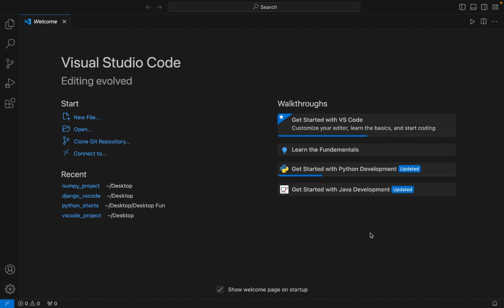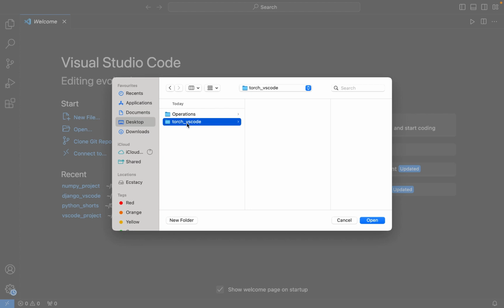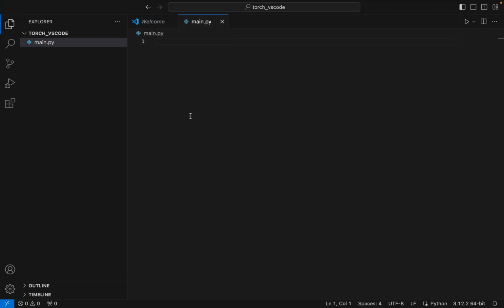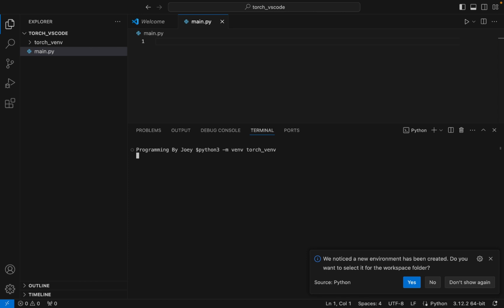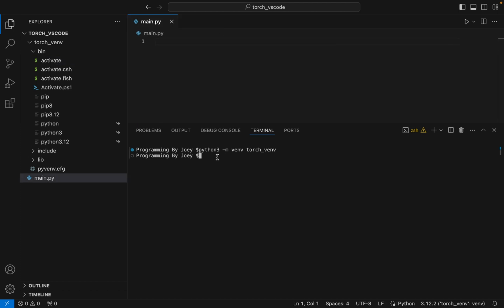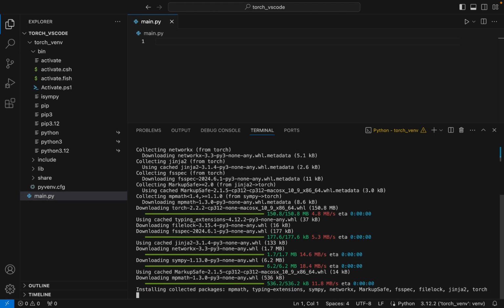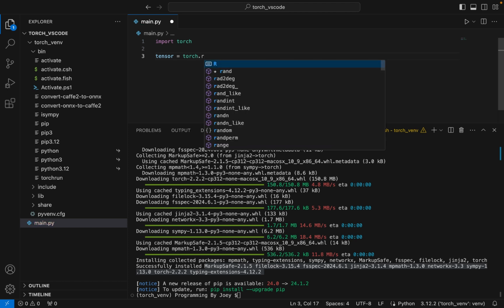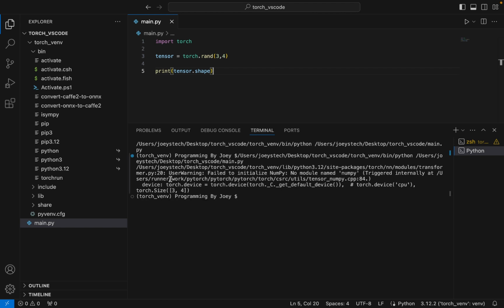How to install PyTorch in Visual Studio code (2024)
Welcome to my tutorial on how to install PyTorch in Visual Studio Code! In this step-by-step guide, I'll walk you through the entire process of setting up PyTorch in VSCode, from creating a new folder to running a sample program using the PyTorch library.
This video is perfect for beginners who want to set up PyTorch in a powerful and user-friendly code editor like Visual Studio Code.

In this video, you will learn:

Creating a Folder: We'll start by creating a new folder on your system where we will set up our project environment. This is a crucial step to keep your project organized and ensure that everything runs smoothly.

Setting Up a Virtual Environment: Next, I'll show you how to set up a virtual environment within your folder. A virtual environment is essential for managing dependencies and avoiding conflicts between different projects. You'll learn how to create and activate a virtual environment using simple commands.

Installing PyTorch Library: Once the virtual environment is set up, we’ll move on to installing the PyTorch library. I'll guide you through the installation process using pip, Python's package installer, ensuring that PyTorch is installed correctly in your virtual environment.

Testing the Installation: Finally, we'll test the installation by running a sample program using the PyTorch library. This step will help you verify that everything is set up correctly and you're ready to start building amazing projects with PyTorch in Visual Studio Code.

By the end of this tutorial, you will have a fully functional PyTorch setup in Visual Studio Code, ready for your machine learning and deep learning projects.

Let's dive in and start building with PyTorch in Visual Studio Code!